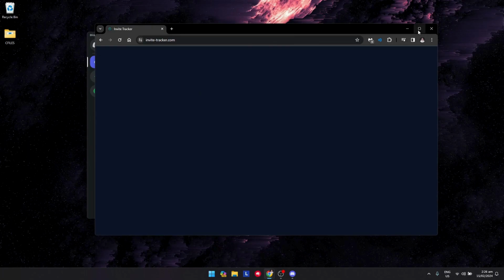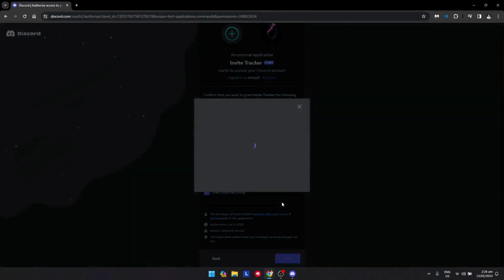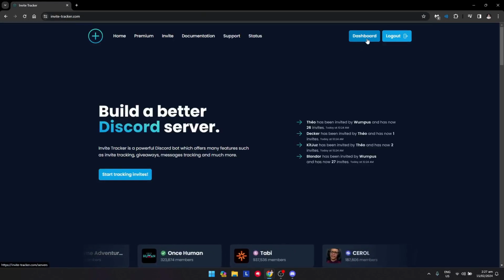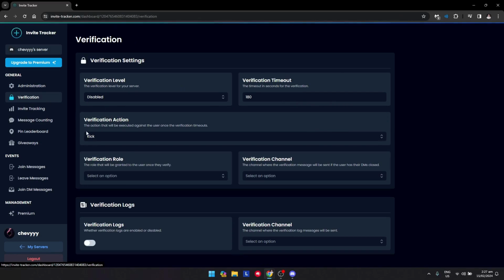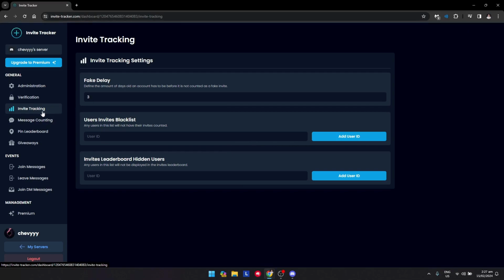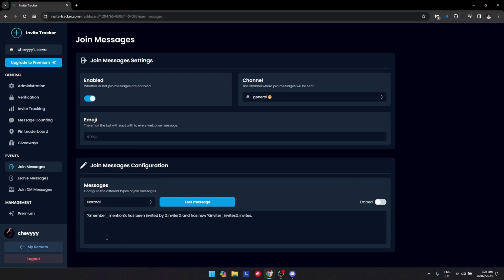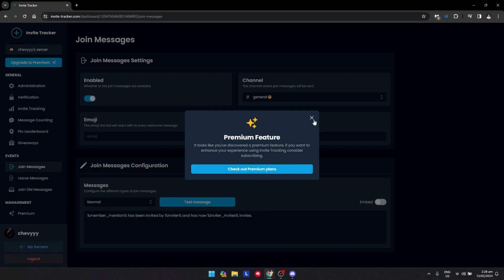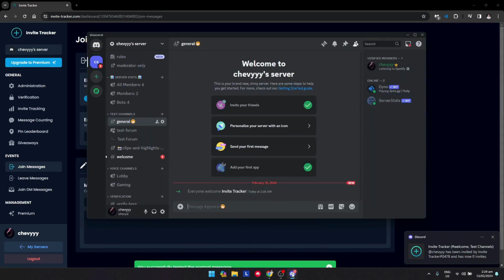How to Setup Invite Tracker Bot | Discord Tutorial (2027)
In this video I show you how to make invite tracker bot on Discord in 2024. I show you everything that you need to learn about this software.

Chapters:
00:00:00 - Introduction
00:00:25 - Adding an Invite Tracker
00:01:11 - Configuring the Server
00:01:31 - Tracking and Blacklisting Fake Invites
00:01:52 - Invites Leaderboard
00:02:15 - Configuring Join Messages
00:02:37 - Testing Discord Message Feature
00:03:21 - Like and Subscribe